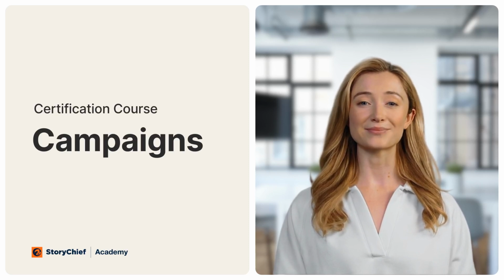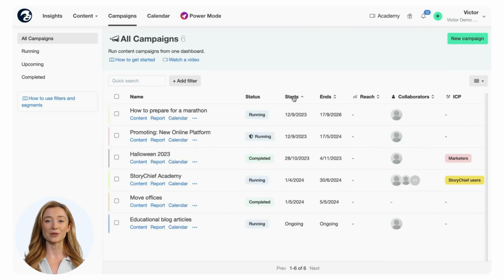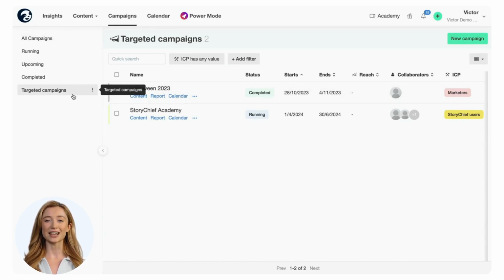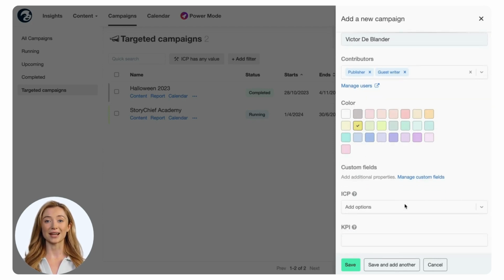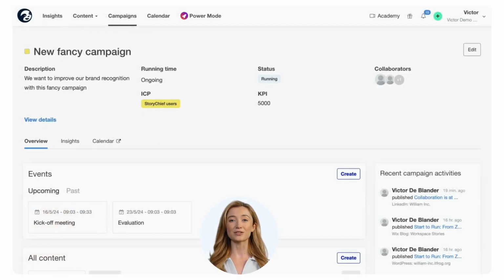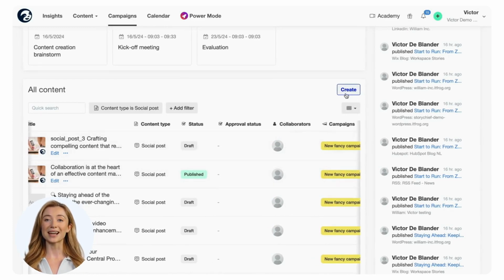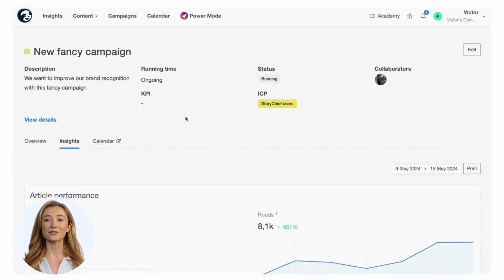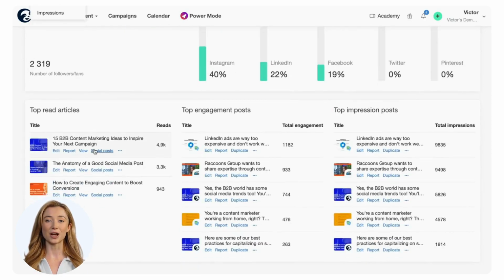StoryChief Academy - Campaigns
Learn how to effectively manage and optimize your social media posts with StoryChief's social post overview feature. Discover how to sort, hide properties, create filter segments, and perform actions like editing, reporting, duplicating, managing campaigns, and bulk actions.

00:00 Getting started: What is a campaign?
00:35 Campaigns overview
01:12 Create filter segments
01:53 Create a new campaign
03:11 Campaign overview
03:41 View and add events
04:18 View and add content
05:19 Review your campaign

Watch now to streamline your social media strategy!